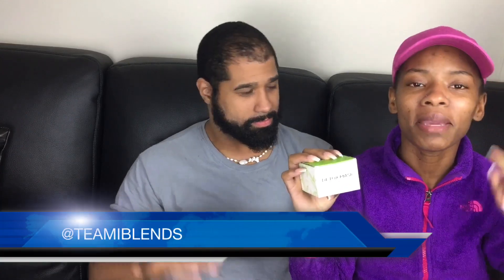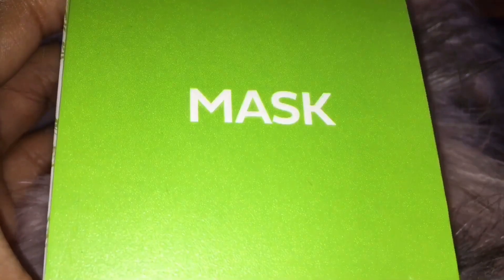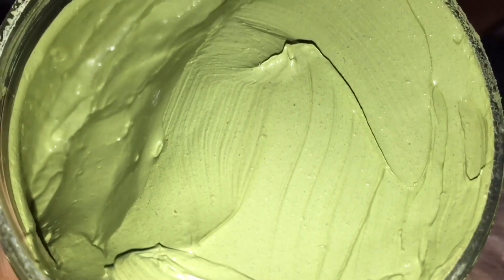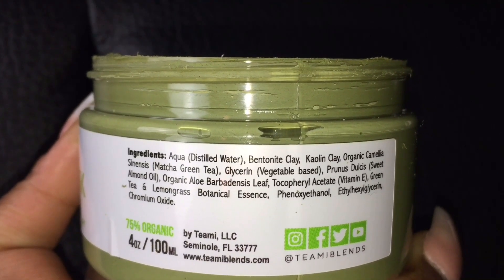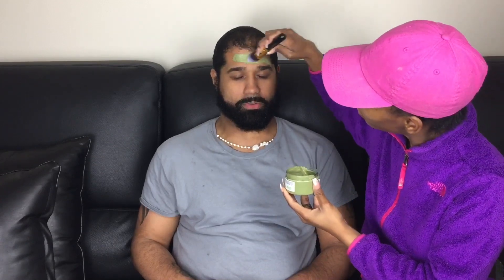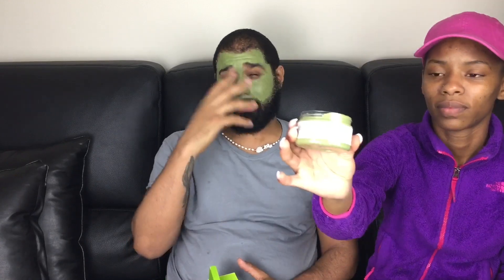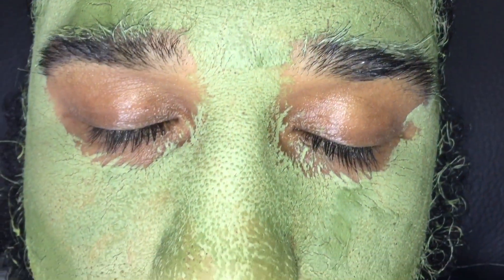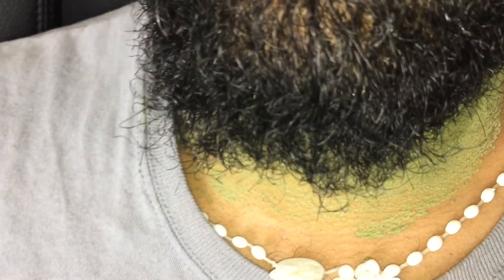TEAMI GREEN TEA DETOX MASK REVIEW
Hey guys!
 We’re back with another review video. Today we will be reviewing the Teami Green Tea Detox mask. This mask is a facial mask for acne, blemishes and more to learn more stay tune and watch this video.

LATEST VIDEO FROM THE DJFAM